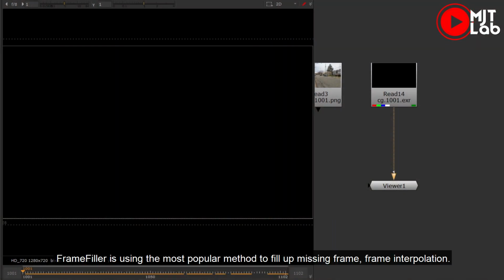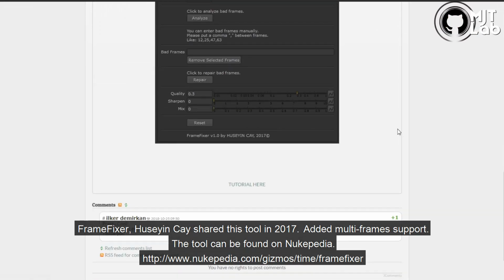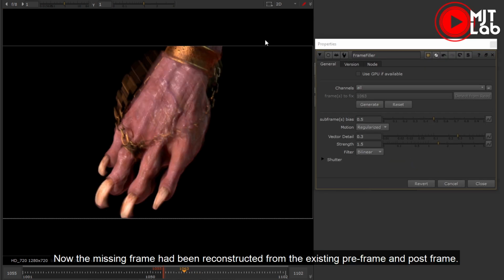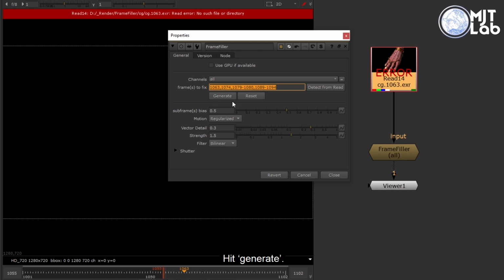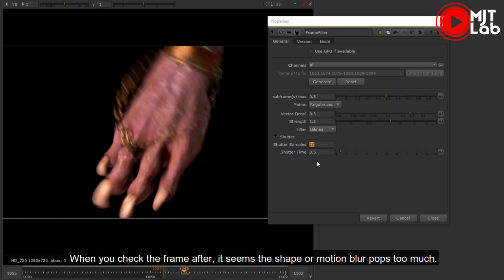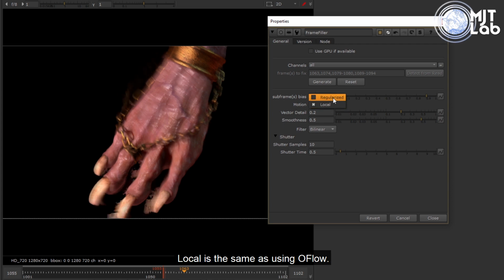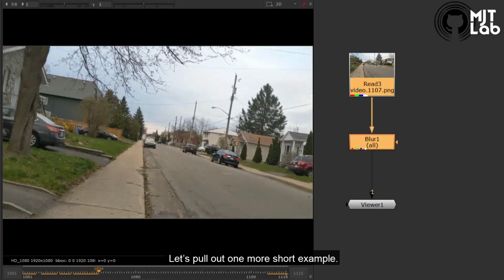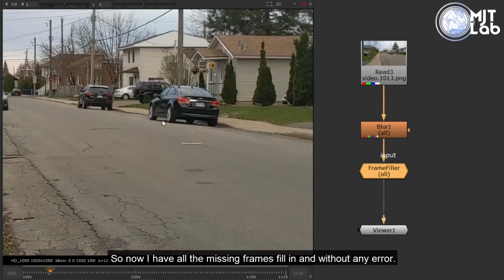[Nuke] FrameFiller v1.0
Using frame interpolation to fill up missing frames. Support multiple frames at once, support Regularized motion estimation, no NukeX Required. Motion blur, sub-frames bias adjustable.

Developed by Mark Joey Tang